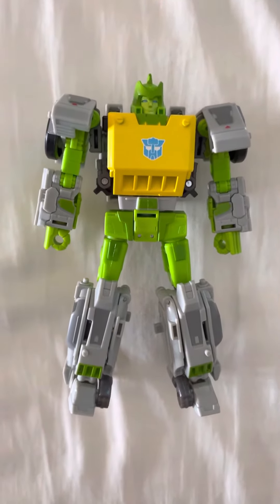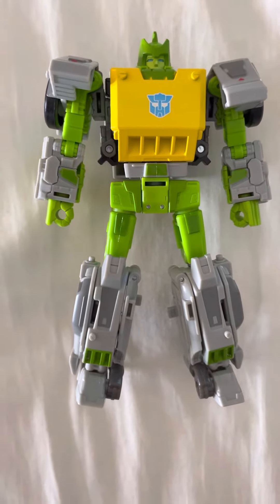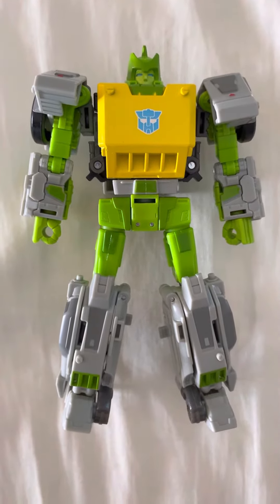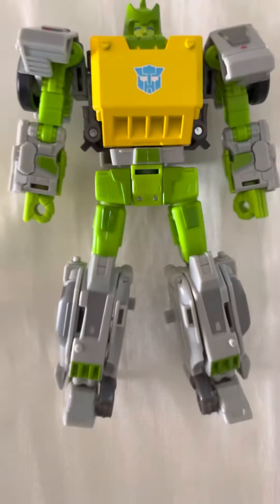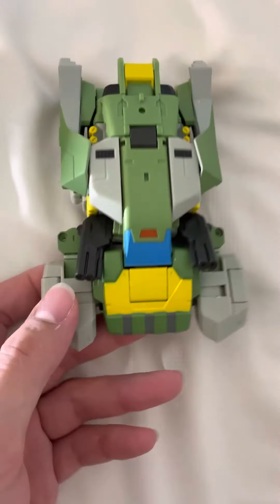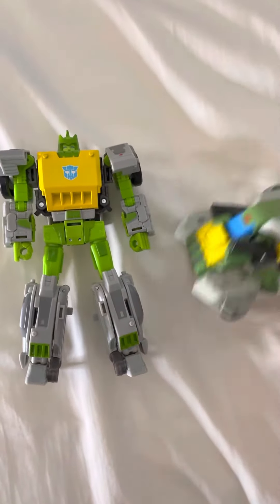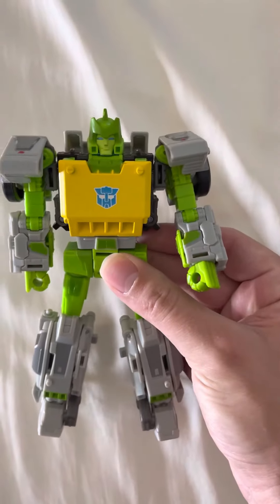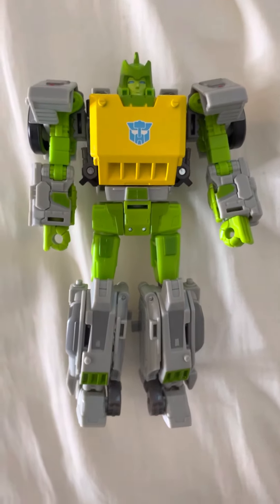Wreckers Collection Springer is NOT Too Grey!